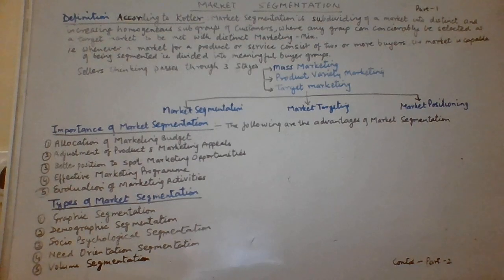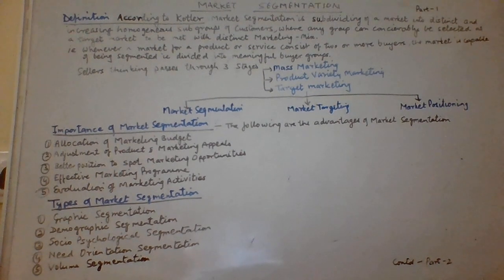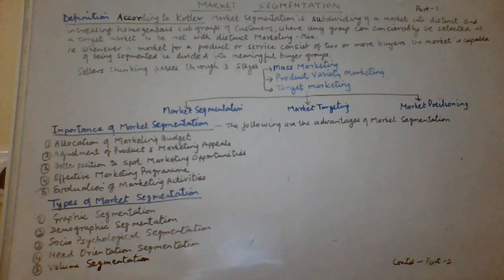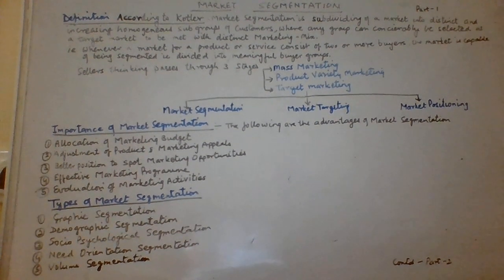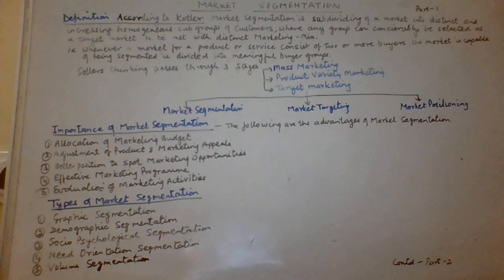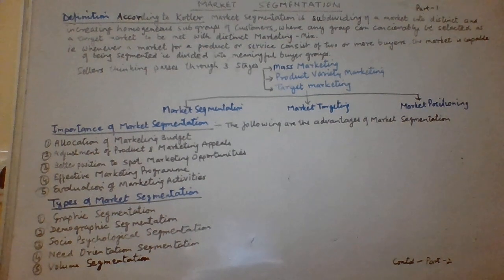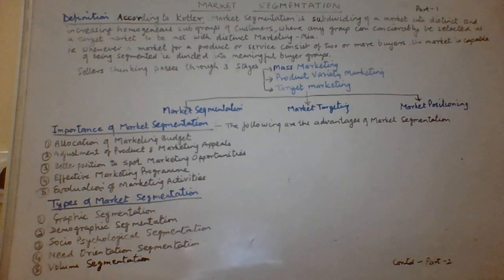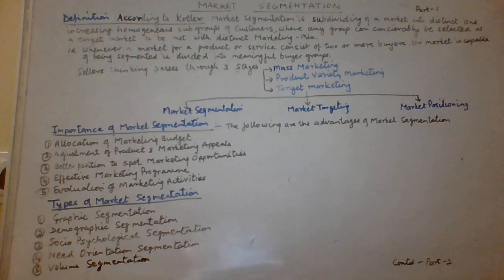Market Segmentation (Part 1) by Dr.Rajul Dutt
In the part 1 section of the video,I have discussed about the Introduction to Market Segmentation,Definitions followed by ,Importance and types of Market Segmentation.
by Dr.Rajul Dutt, Professor and Director, Omkarananda Institute of Management and Technology ,Rishikesh.
Please note that there are two more videos in continuation pertaining to Market Segmentation.